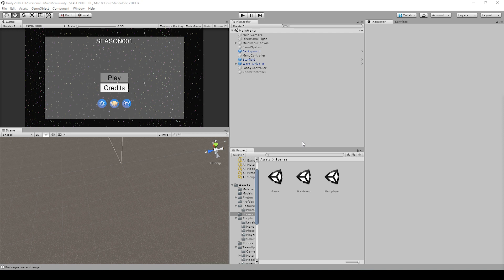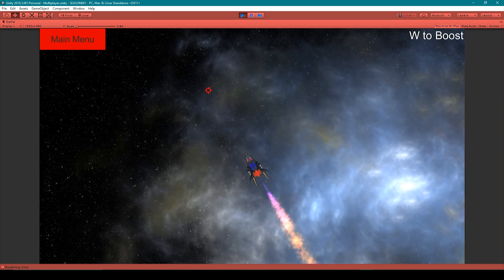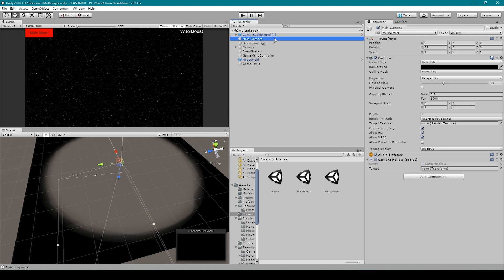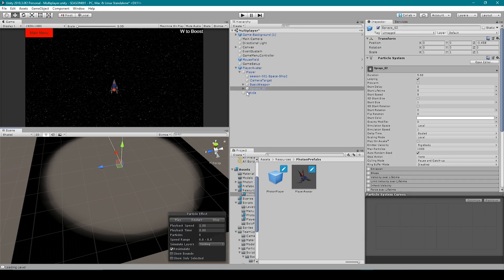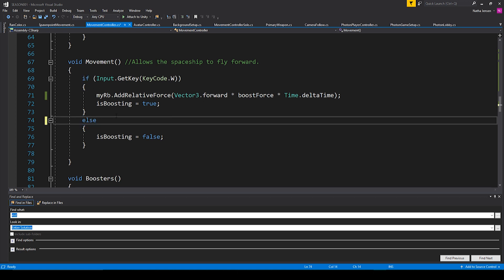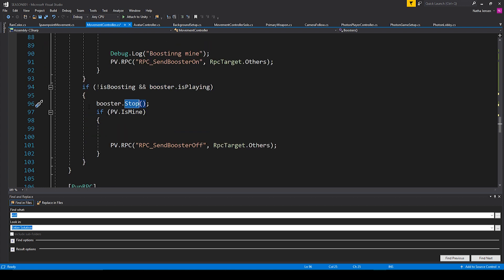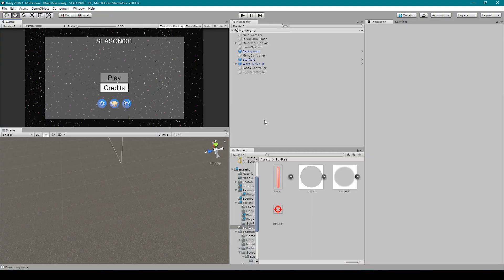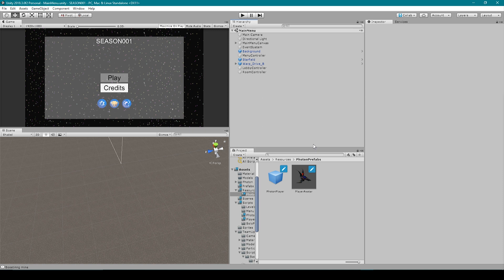Unity 2018 Top-Down Shooter Video Game Tutorial - Player Movement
For this tutorial, we will be teaching you how to make a player movement controller for a top-down shooter video game. We will be working with Unity 2018 to create this movement controller. This controller is what we are using for our Season 001 project which will be a top-down space shooter.

After teaching how to make this controller for a single-player game. We will then teach you how to make it into a controller that will work across a multiplayer network that will work in a multiplayer game.